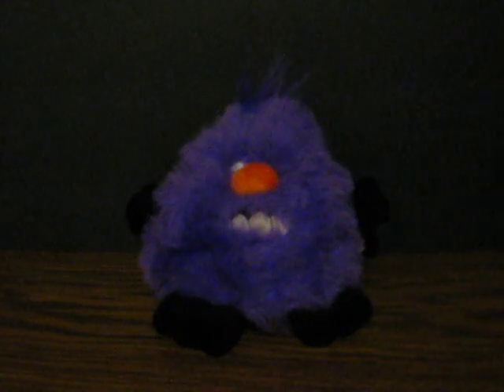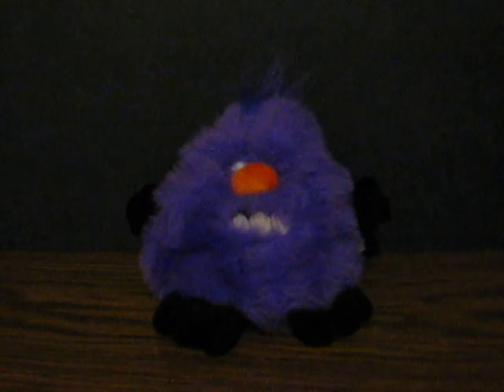Sale Item Demo - Gibson Greetings Plush Purple Laughing Monster - 1995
Quick demonstration video for a weird and obscure vibrating plush toy from Gibson Greetings.  No idea what this line was or what occasion it was for.